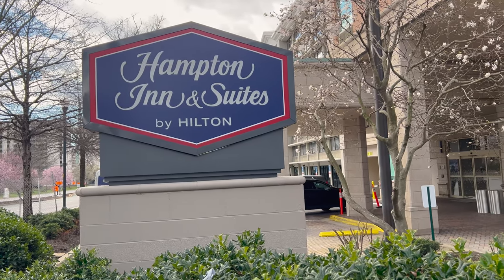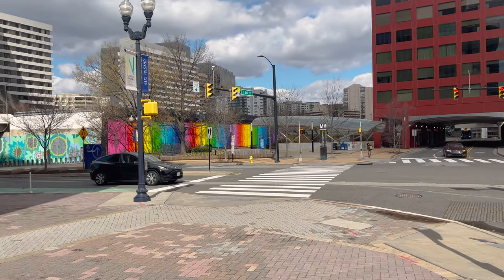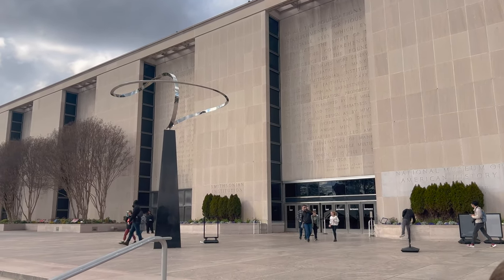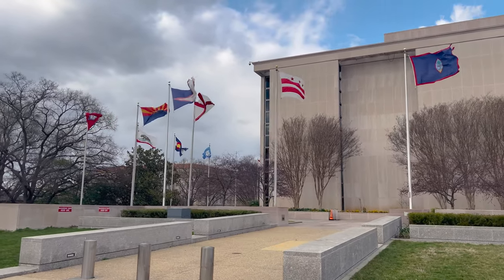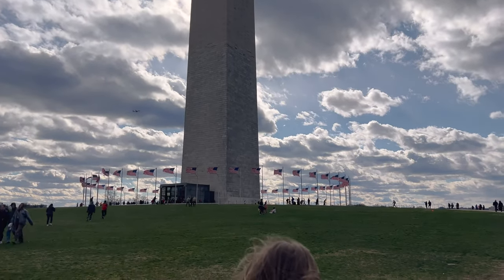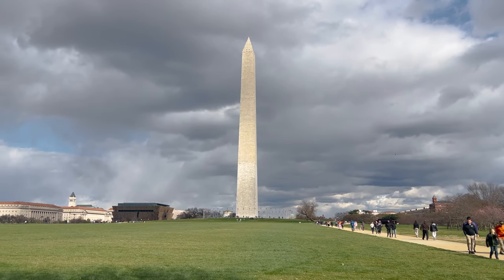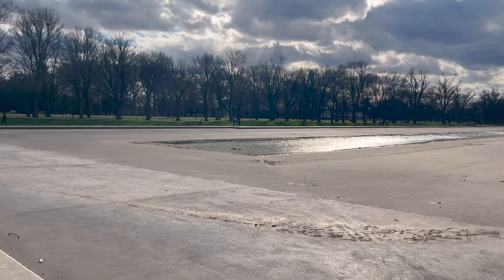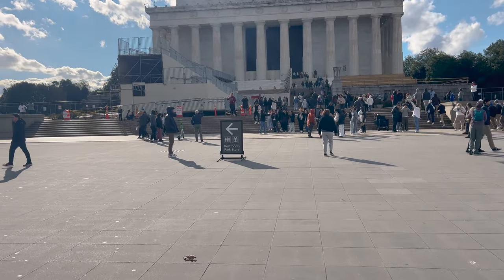Day 1 in Washington DC | Sami’s Hot Dogs, Washington Monument, Lincoln Memorial, Metro, White House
In today's video, we wanted to show you around our first day in Washington DC and show you some must see things in Washington DC. We try and get our places all figured out in day 1 so we show some of how to use the metro. We show you a 5 star hot dog cart, which was amazing. Then we show you the movements and memorials. We go to the Washington Monument, Lincoln Memorial, the Korean War Memorial, the Vietnam Memorial, and the White House. These are all free things to see and must-see things in Washington DC. The only bad part was the wind and temperature. It was very cold and windy but we survived. We were so surprised with how much we really enjoyed Washington DC. If you are looking for free things to do in Washington DC, we hope this helps!